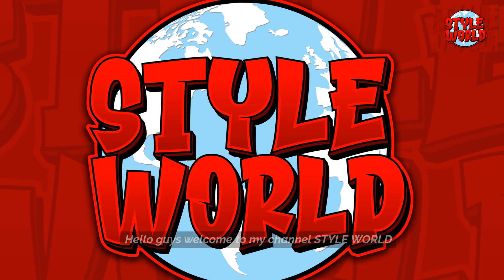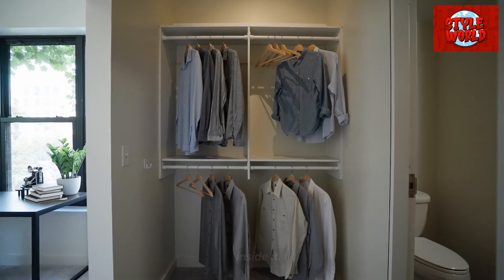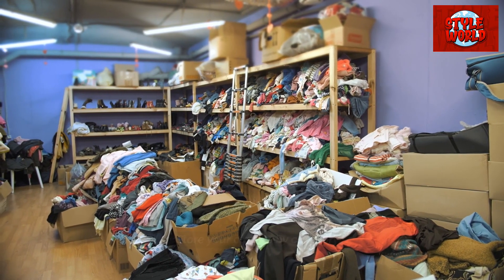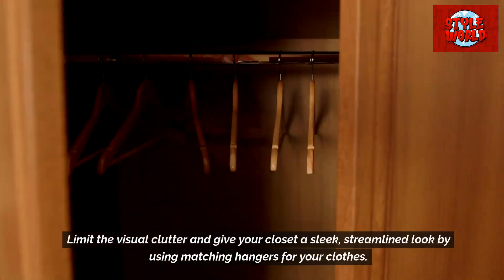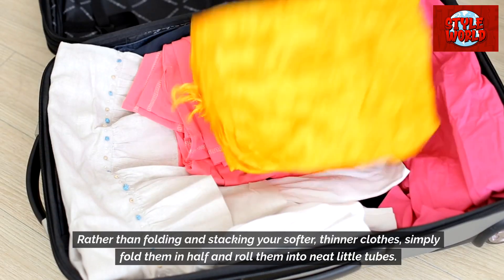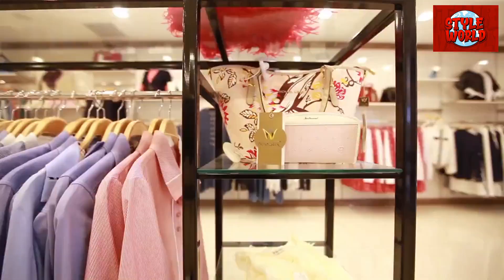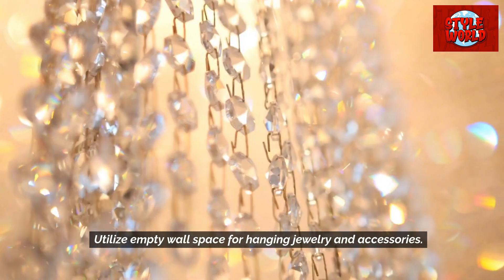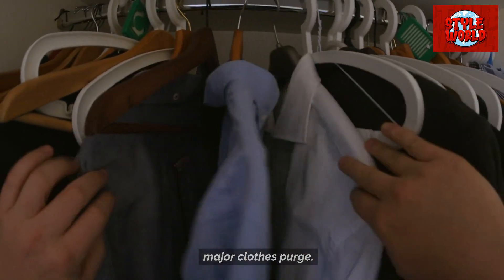CLOSET ORGANIZATION TIPS FOR A CHIC WARDROBE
Transform your closet into a haven of style with our expert tips on chic wardrobe organization! 🌟 Discover clever storage solutions, color coordination hacks, and minimalist styling to elevate your fashion space. Say goodbye to chaos and hello to a closet that reflects your signature chic aesthetic. Organize with flair!